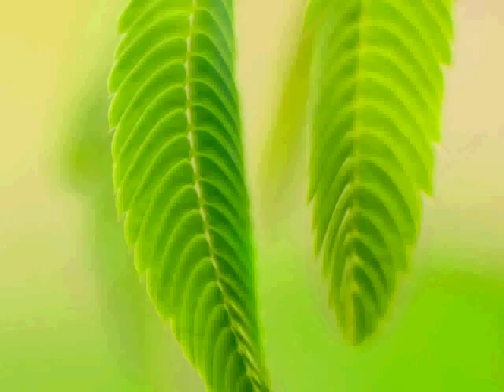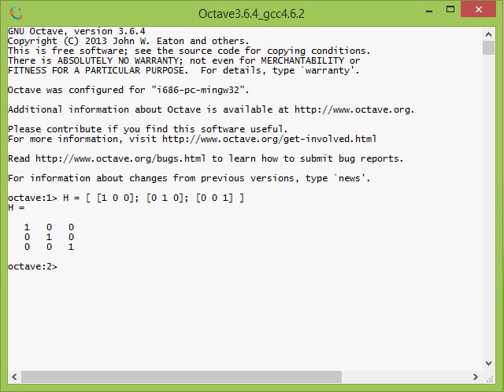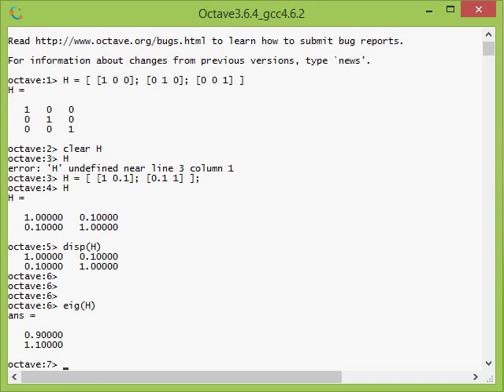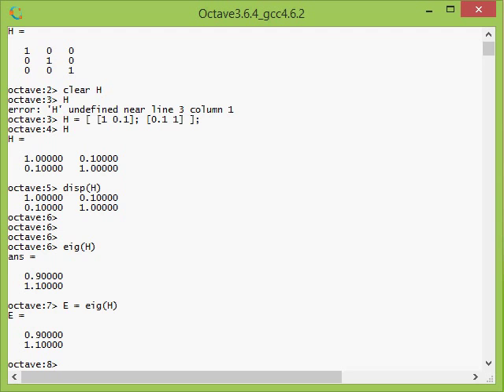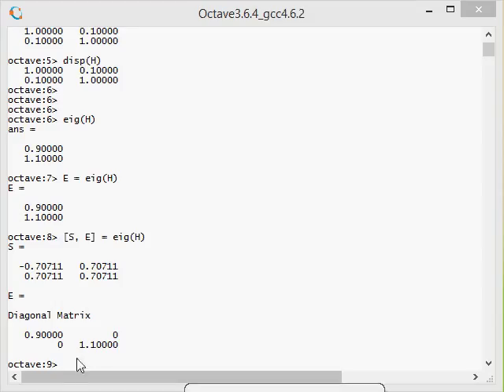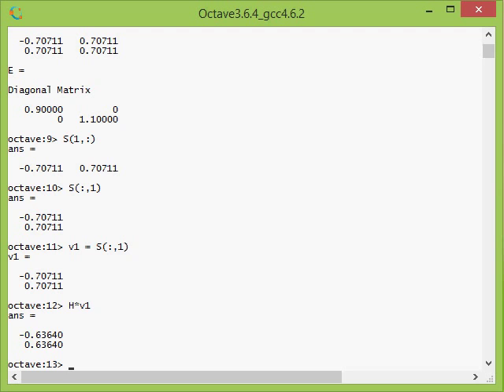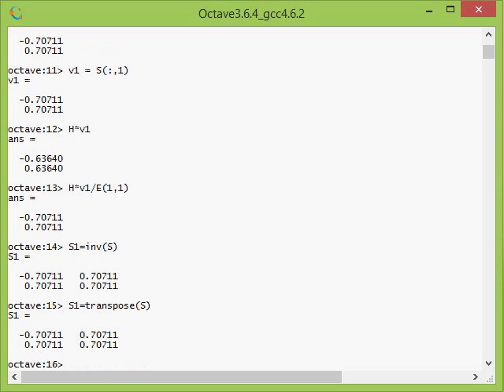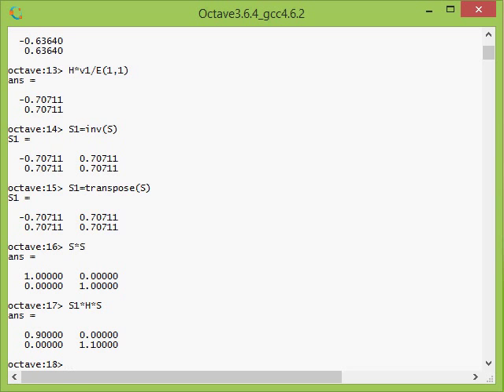Octave 2: How to use it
How to use Octave for quantum mechanics demos